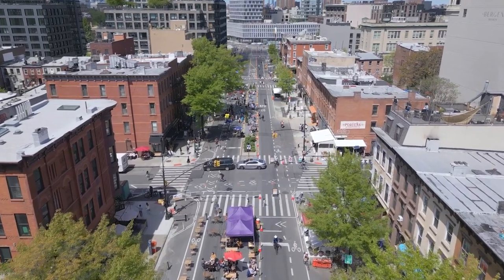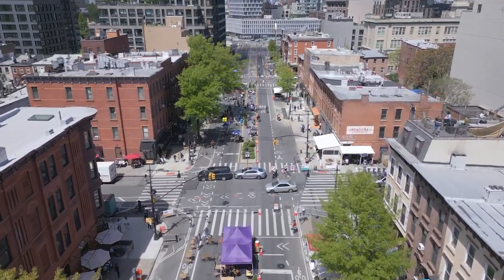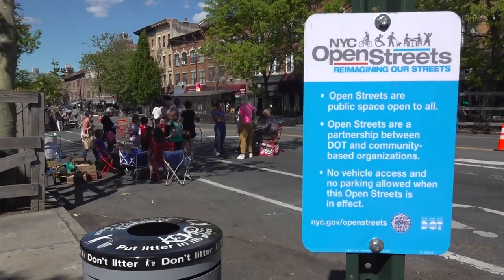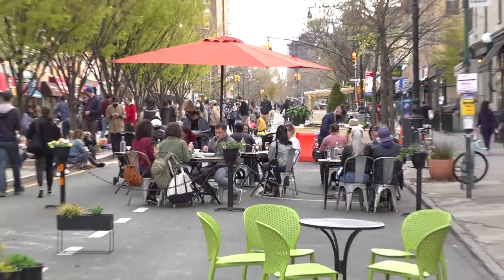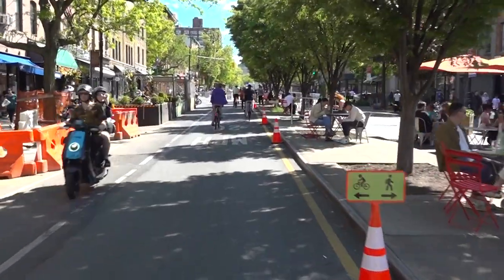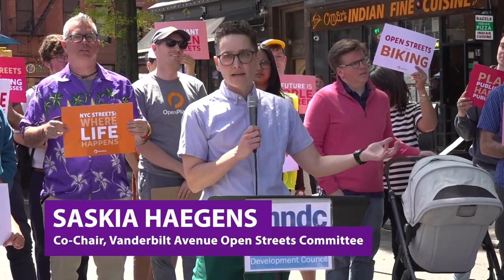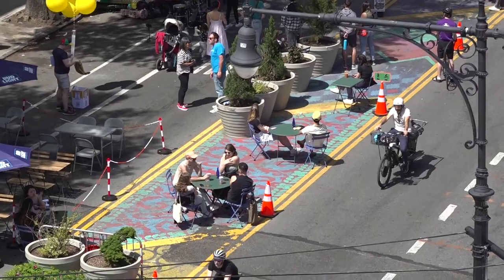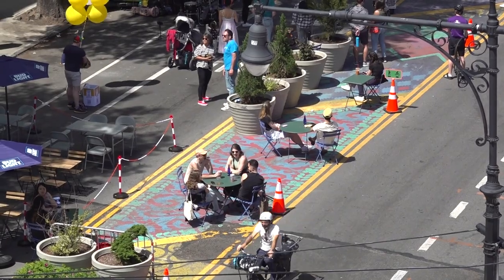Future Streets Rally: See Vanderbilt Avenue and why Open Streets Need to be Fully Funded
NYC's successful open streets program is very popular. A rally was held on Saturday, May 6th attended by many neighborhood leaders asking for the mayor and NYC DOT to fully help fund the largely volunteer effort across the five boroughs.